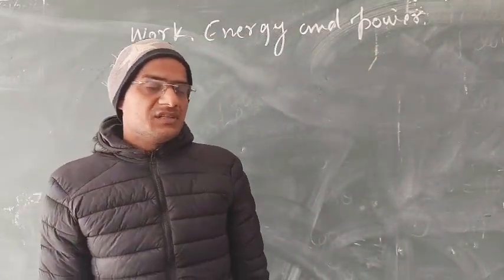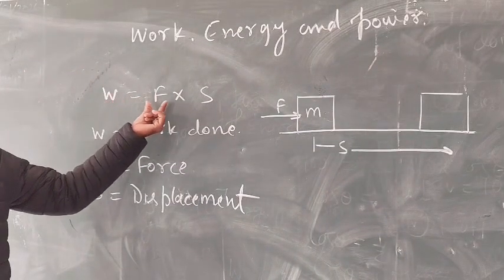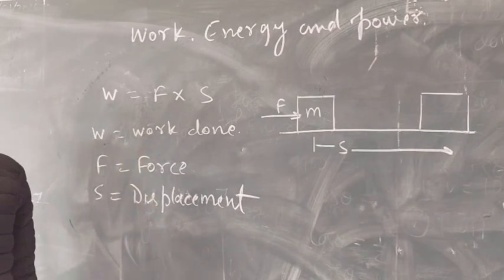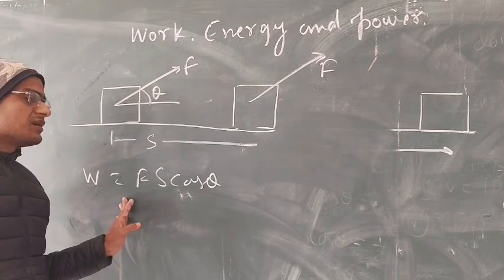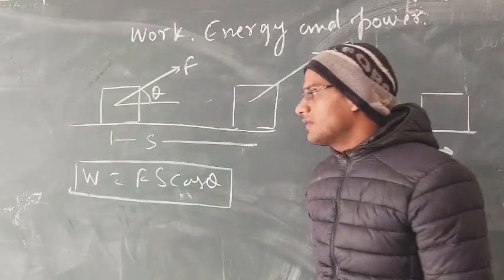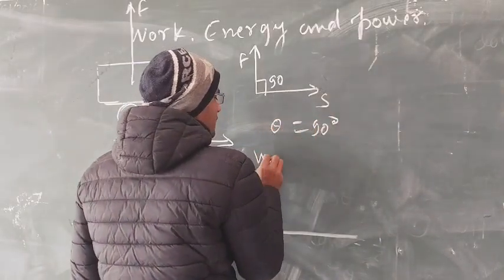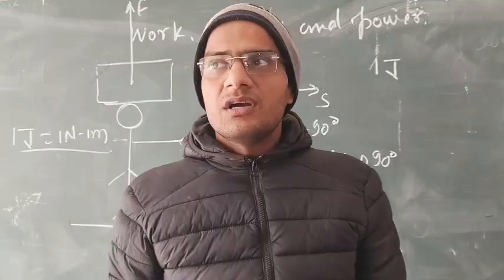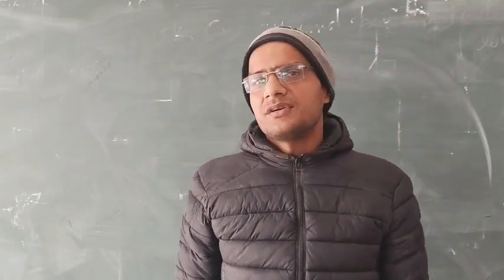Work energy and power class 9th